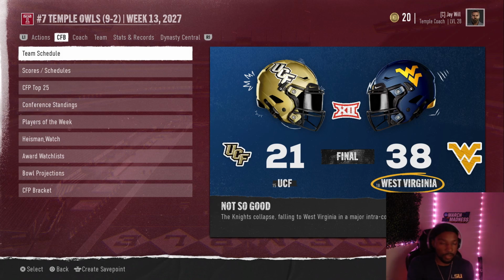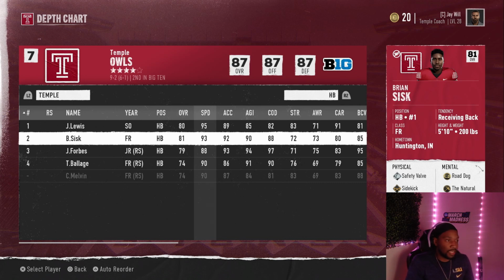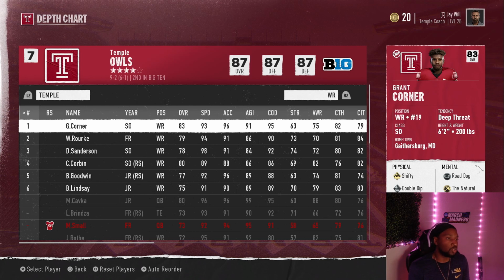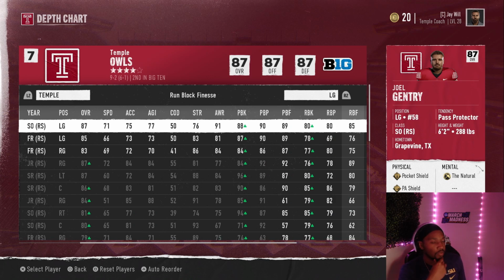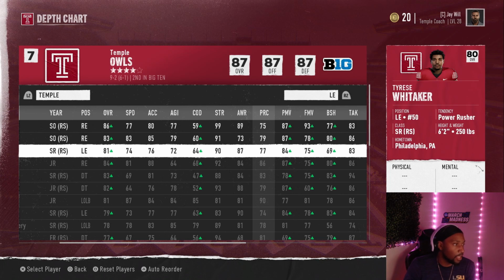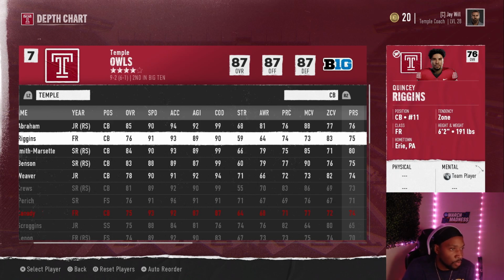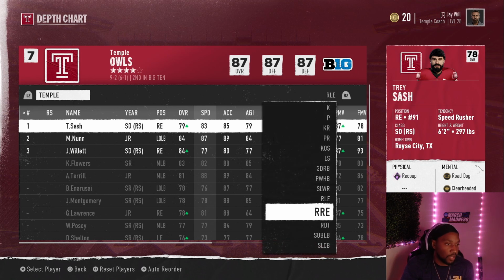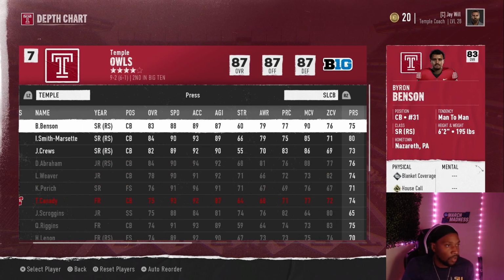Depth Chart Deep Dive for Dynasty College Football 25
Depth Chart Deep Dive for Dynasty CFB25.

Drop any feedback in the comments.

Let me know how you like the game so far!